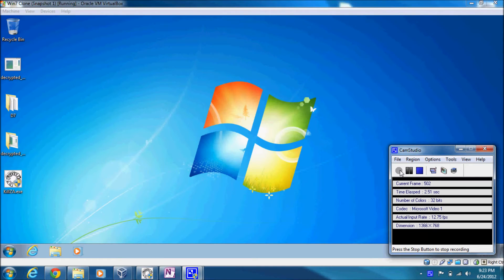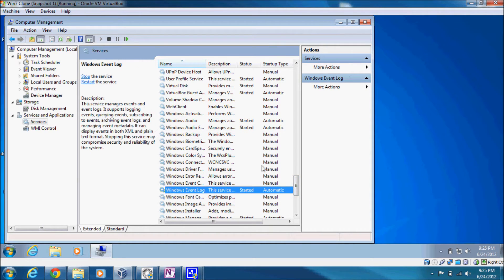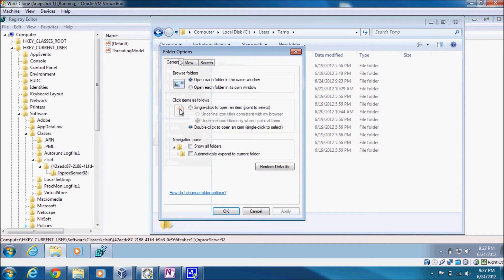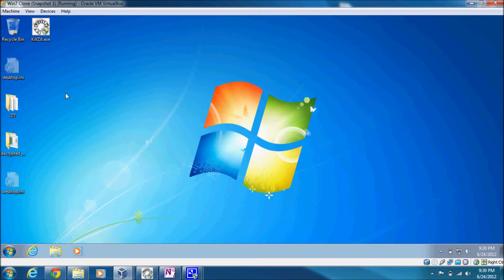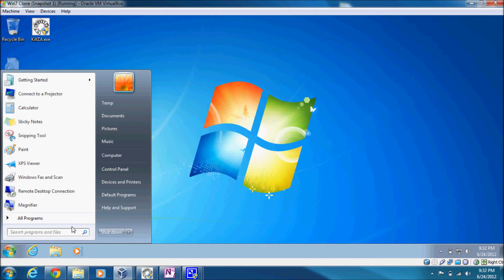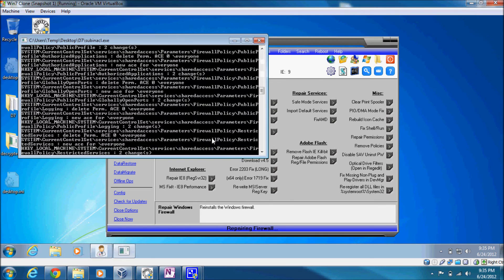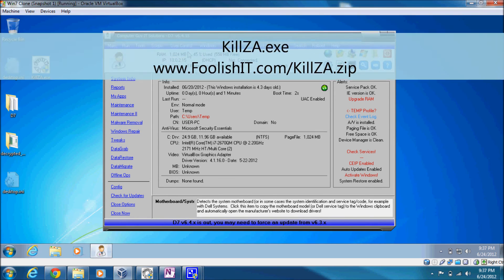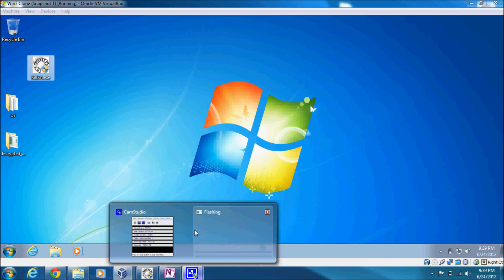KillZA - Taking out the latest ZeroAccess malware.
This video demonstrates an infection by the latest ZeroAccess malware (or Sirefef) and utilizing my new KillZA tool for easy removal with D7 to repair the damage it left behind.